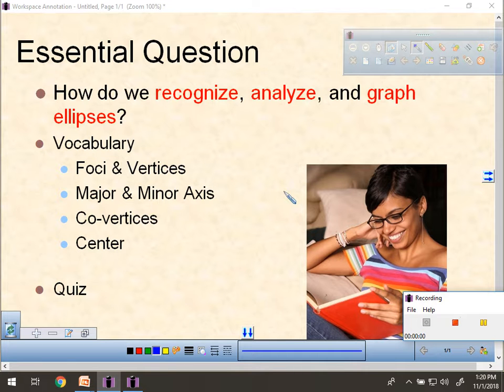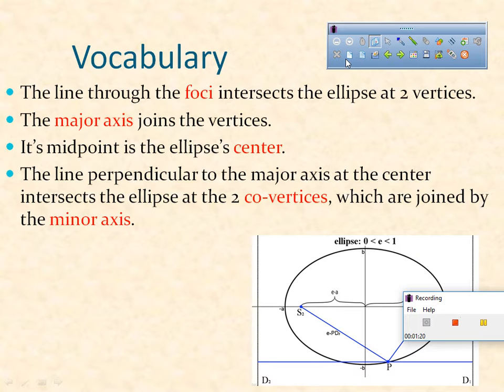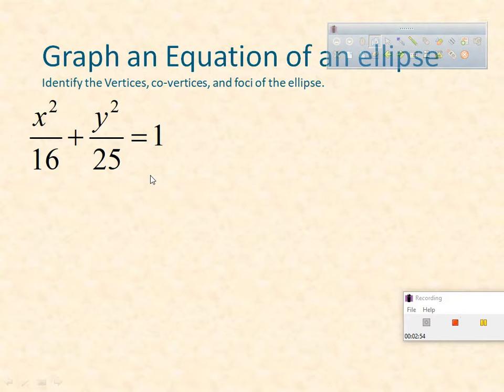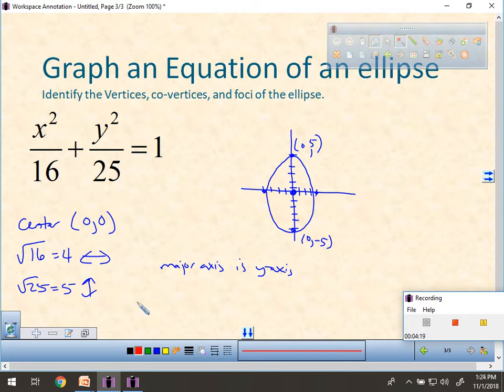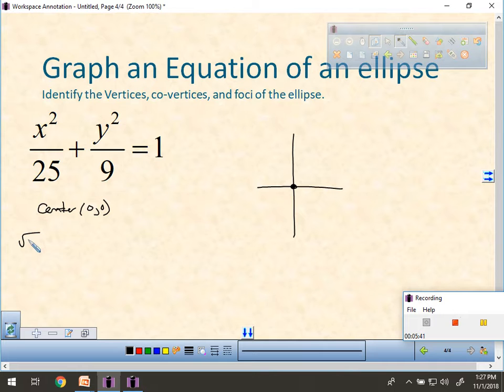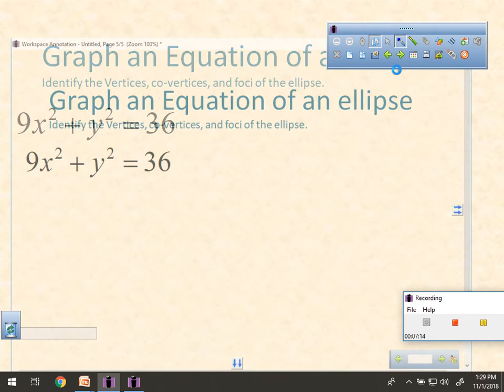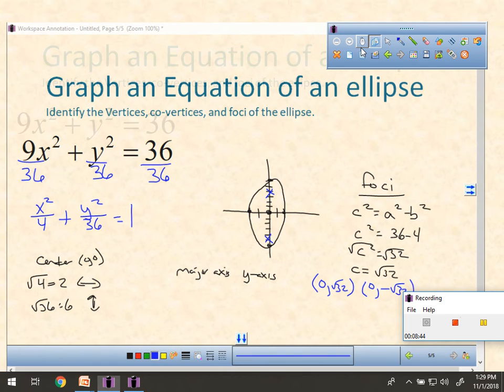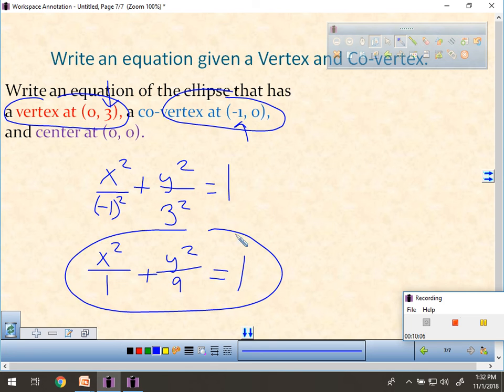Intro to Ellipses